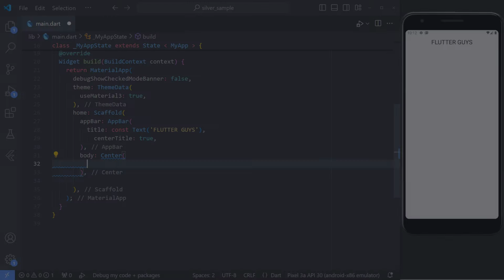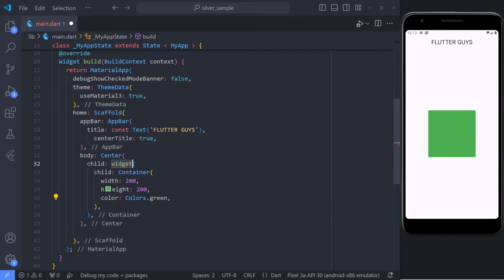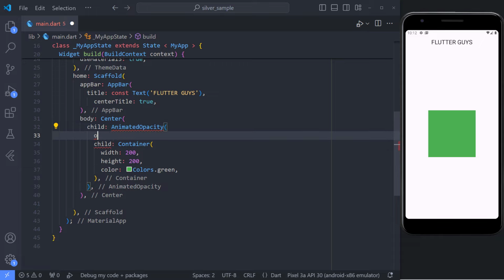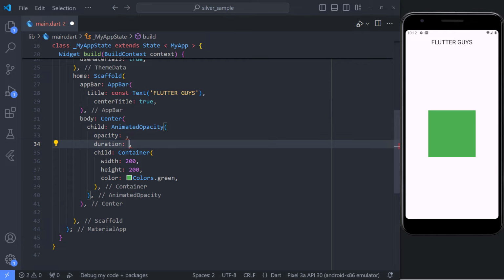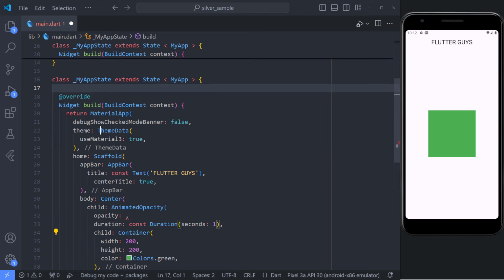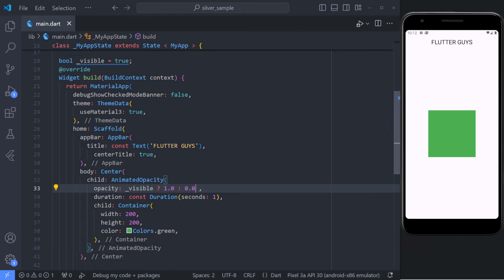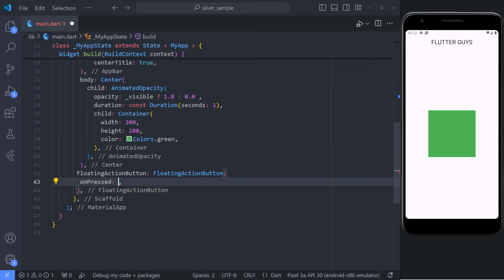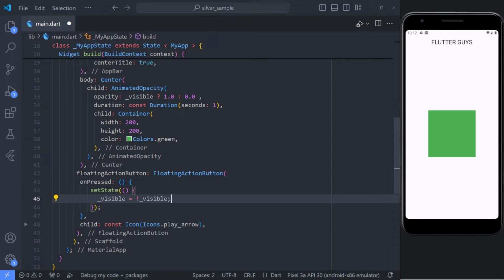Flutter Tutorial - Fade Animation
📄"Learn how to create stunning fade animations in Flutter with this comprehensive tutorial video! Whether you're a beginner or an experienced Flutter developer, this video will guide you through the process of implementing smooth and elegant fade transitions to enhance the user experience of your Flutter applications.